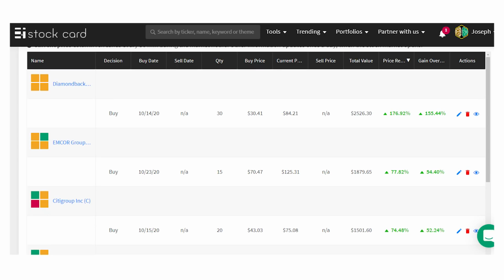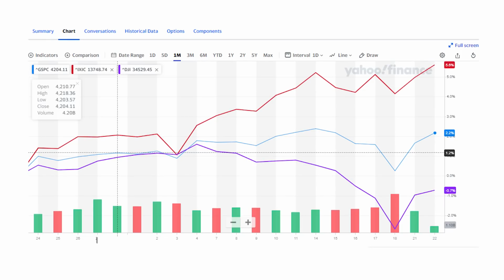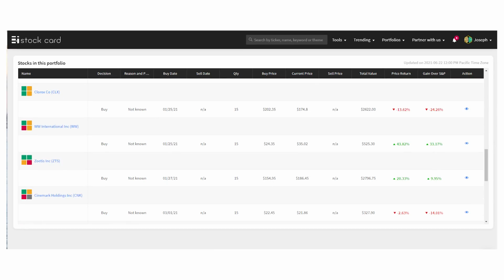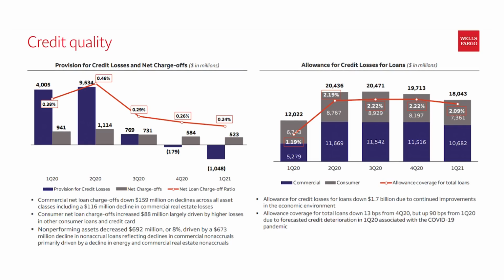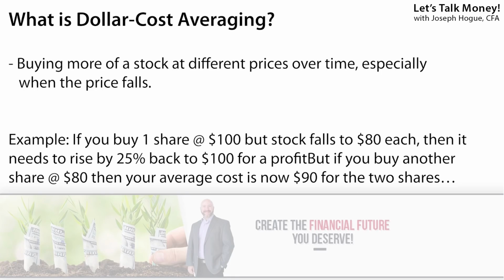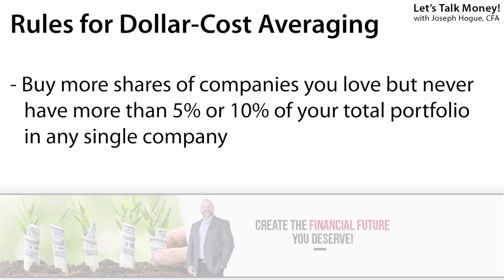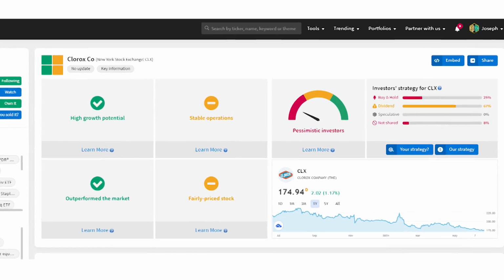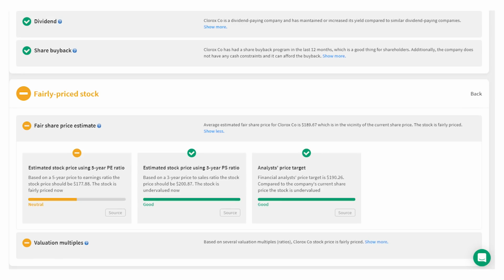3 July 2021 Stocks to Buy AGAIN! Doubling Up!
Three of my favorite stocks just got cheaper and I’m buying more shares in July 2021 for higher returns the rest of the year. See why stocks are selling off and why I think this could be a great opportunity to buy stocks on the dip.

Follow these and all the stocks in our 2021 Bow Tie Nation portfolio on Stockcard.

Our Bow Tie Nation portfolio jumped from the start, beating the market by more than 25% within a few months, but it hit a speed bump lately in the stock market’s shift away from Financials and cyclical stocks. I still think these are going to be the best stock sectors for 2021 and am using the opportunity to buy more this month.

In this video, I’ll share why stocks in some sectors are falling and why it could be a great opportunity to buy in July. I’ll then reveal those three stocks I’m buying right now for rebound potential.

🤑 Get The Daily Bow-Tie - my FREE daily email newsletter sharing market updates, trends and the most important news! Market Updates for the Smart Investor!

Must Watch Videos! 😲 Don't miss the most popular videos on the channel!

₿ Use Coinbase, the largest and safest platform to buy cryptocurrencies and get bonus crypto while you learn!